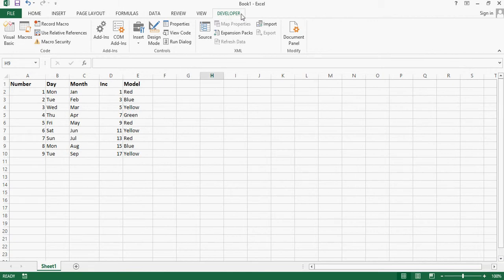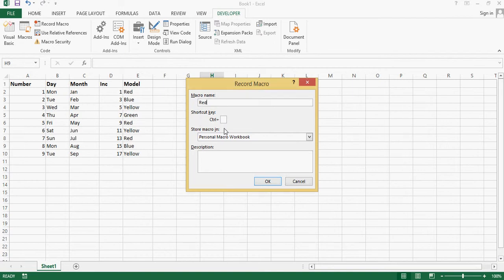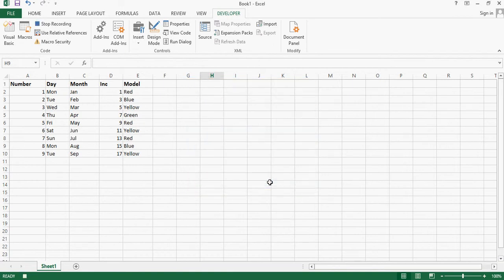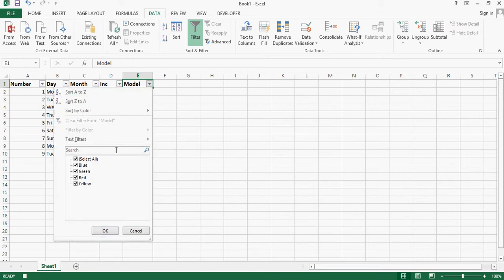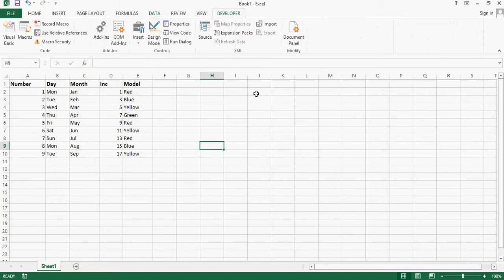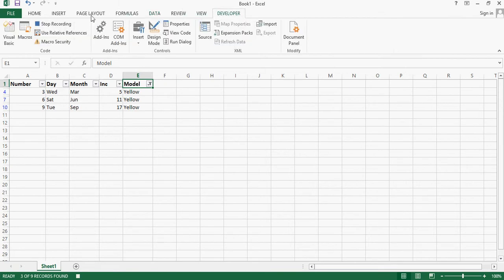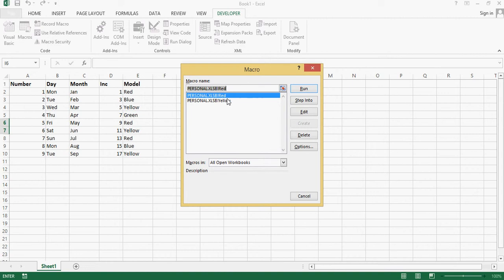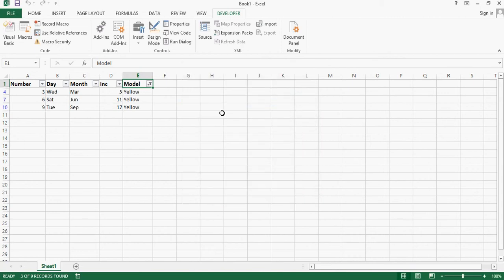ExceFilterMacro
Short video on how to record a macro in Excel to apply custom filters to a variety of different workbooks.